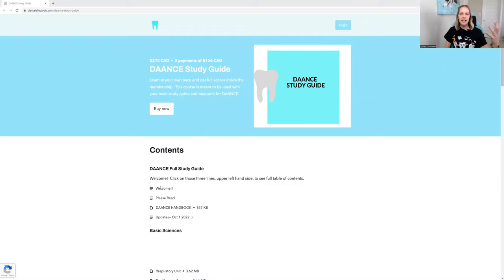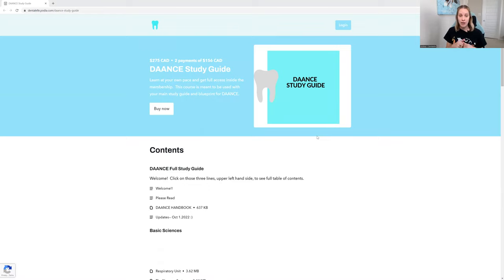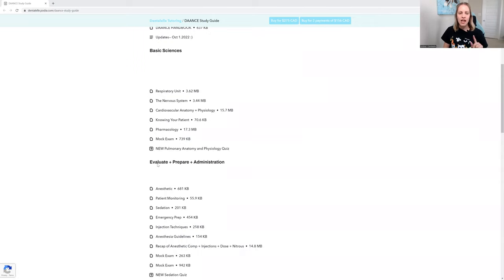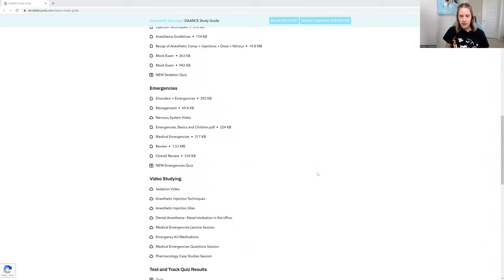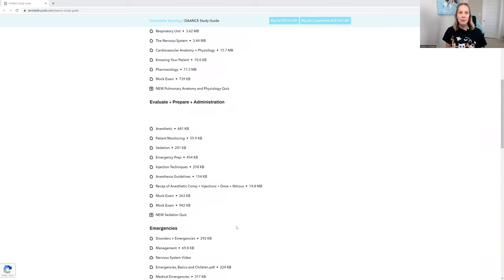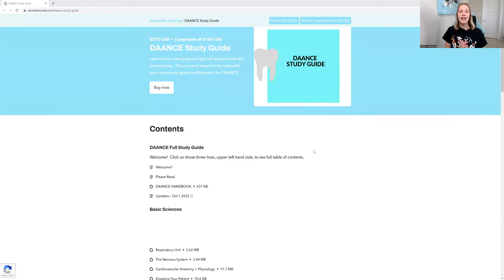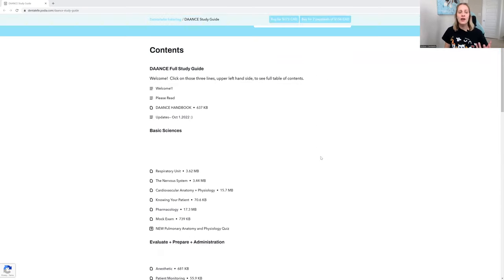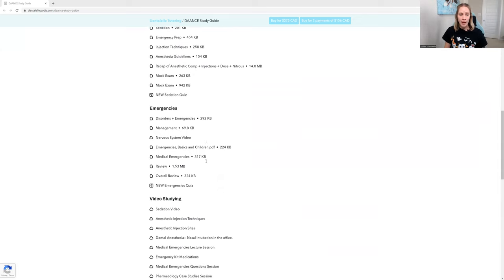NEW DAANCE Study Guide 2022 ONLINE! 92% Success Rate in Passing!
DAANCE study guide!  Let me help you study for the dental anesthesia assistant exam with mock exams, teaching videos, and power points to study from.  Get your full study guide course below:

The Dental Anesthesia Assistant National Certification Examination is a two-part continuing education program comprised of approximately 36 hours of self-study material and quizzes and a standardized, computer-based exam. This course is designed for oral and maxillofacial surgery assistants or assistants employed by other dental professionals with valid anesthesia permits.